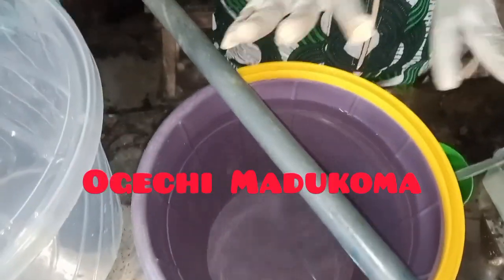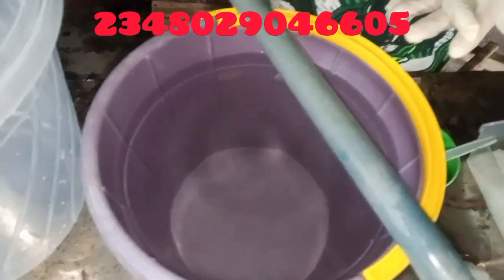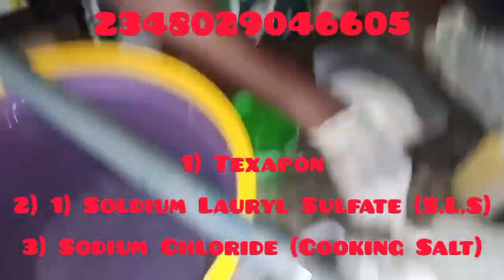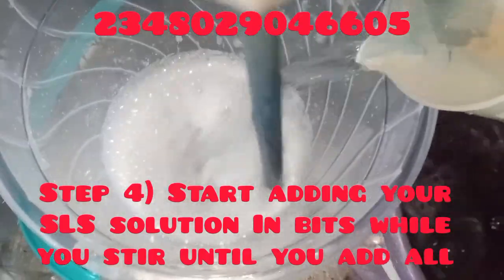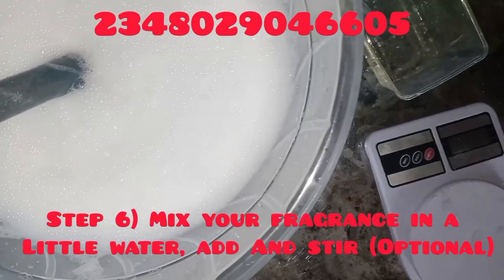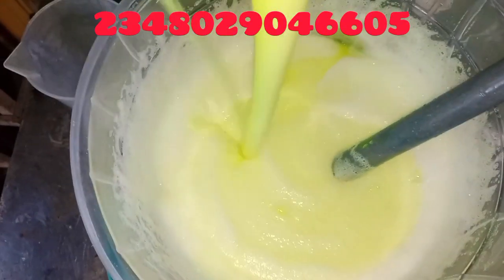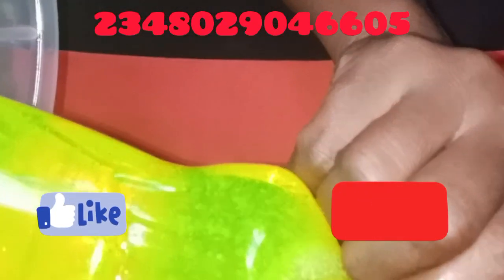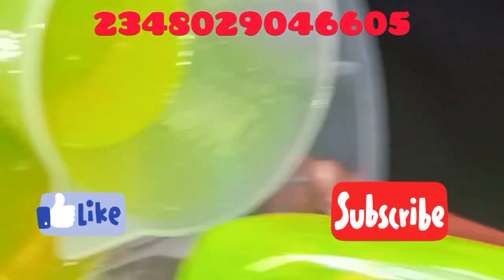How To Produce Very Foamy & Transparent Liquid Soap With Only Three Chemicals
In this video, I took you through the step by step approach to producing very Foamy and transparent liquid detergent.

Send a WhatsApp massage to join my paid online training.